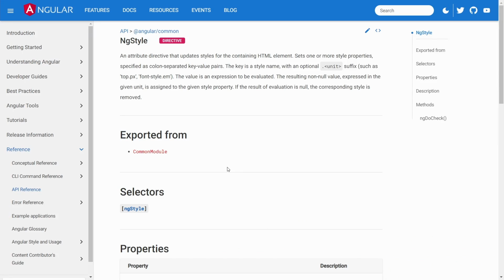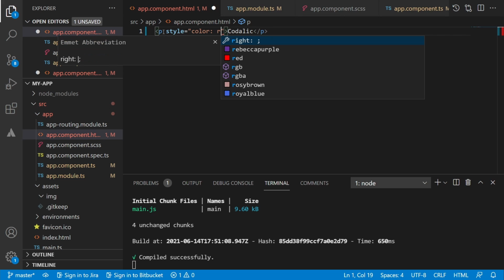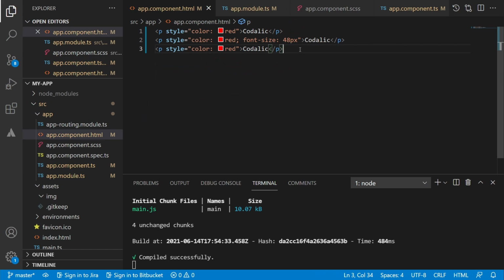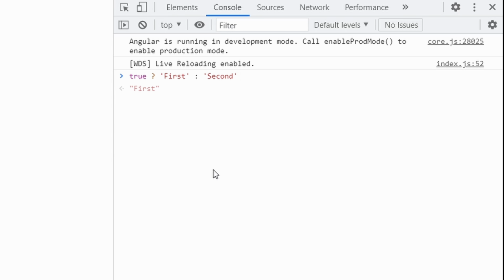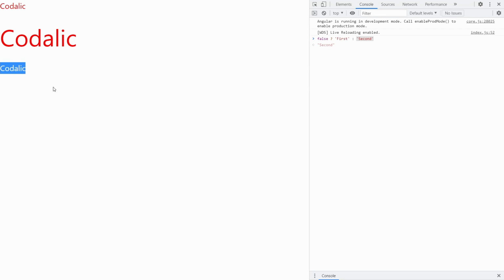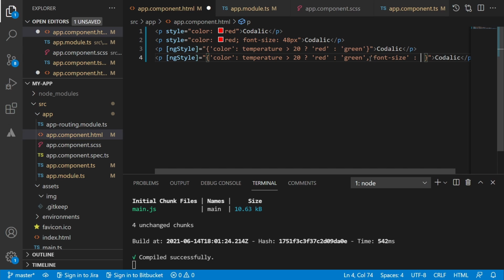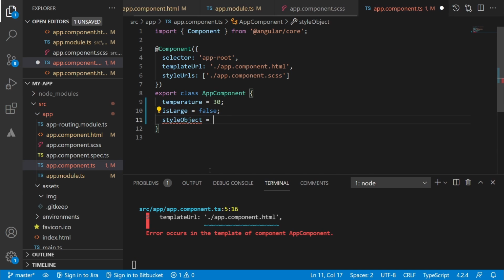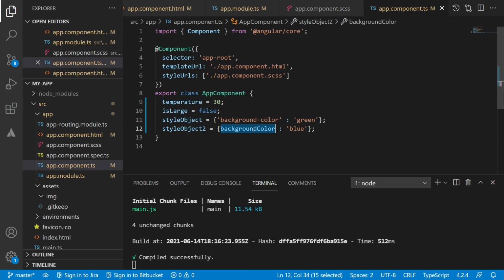Angular Course | Video 3.13 | ngStyle - Built in Directives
Chapters:
0:00 Intro
0:13 What is ngStyle and Syntax
0:50 style attribute
1:34 Example 1 - ngStyle
2:52 Ternary Operator Explained
3:41 Example 1 cont..
4:22 Example 2 - Multiple Inline Styles
5:23 Example 3 - Using Style Object
6:02 Example 4 - Using Style Object 2